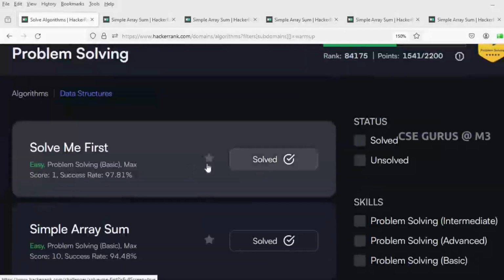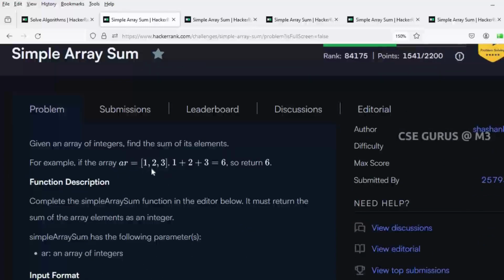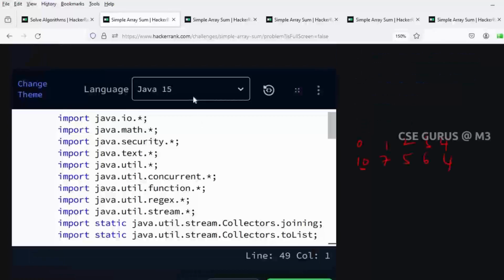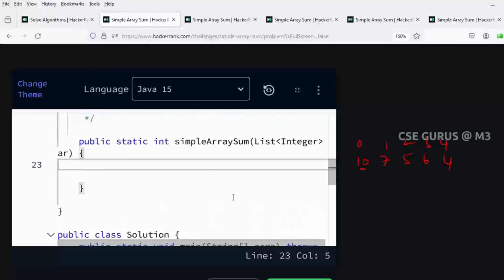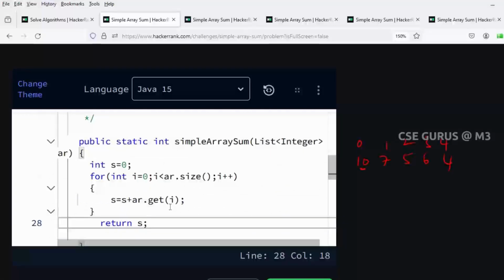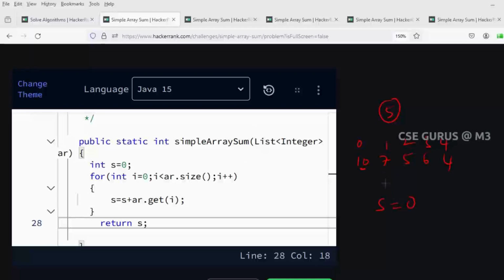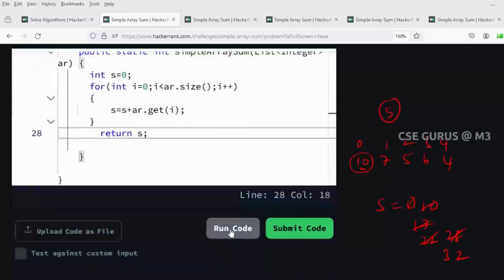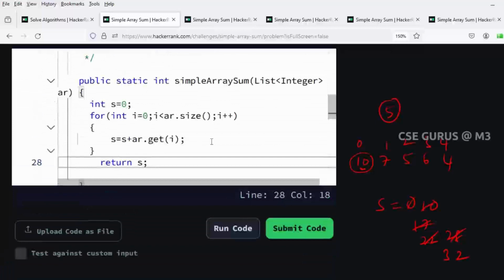2.Simple array sum || Hackerrank || JAVA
2.Simple Array sum-Hackerrank

This video explains "Simple Array Sum"- A Hackerrank question with execution in  JAVA.